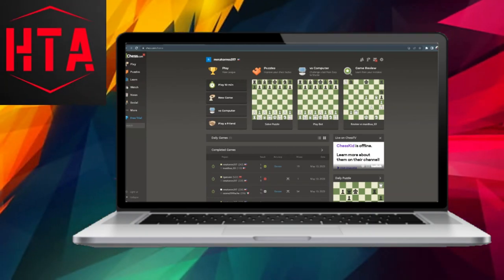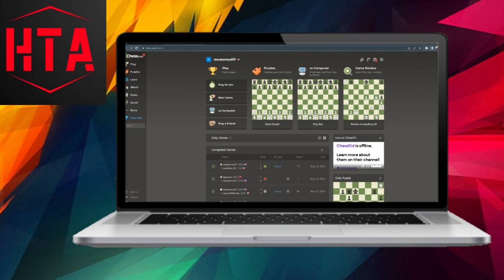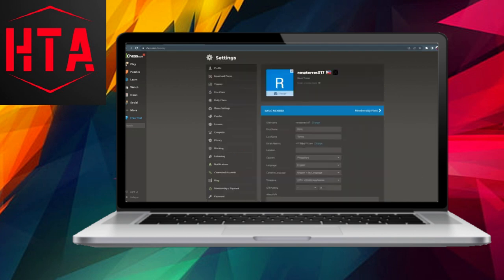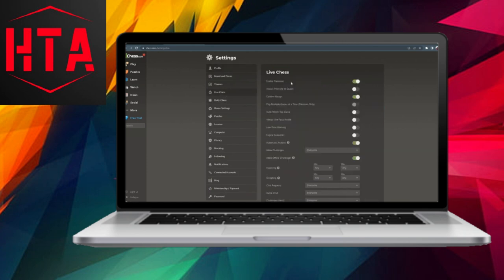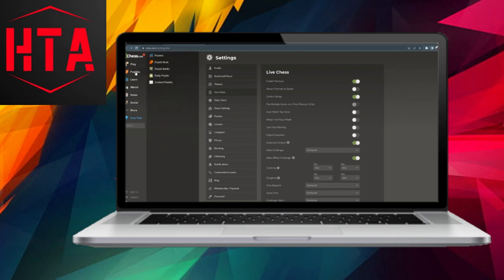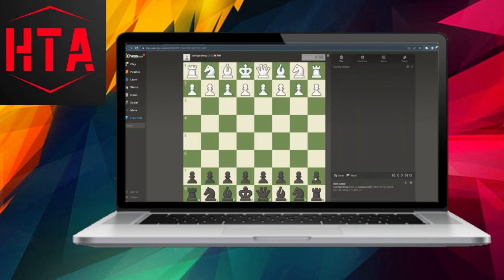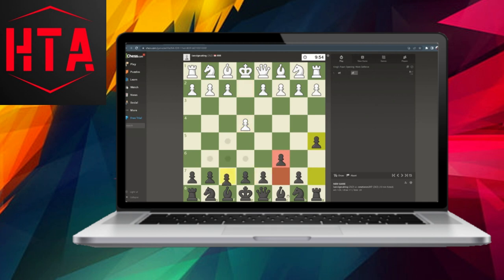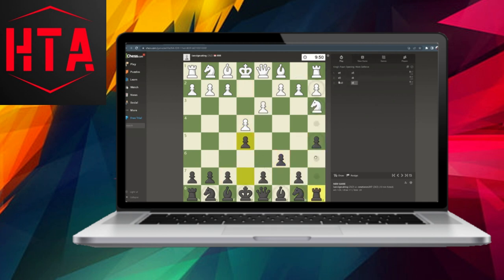How To Do Multiple Premoves Chess com App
How to set up multiple premoves on Chess.com app
How to do multiple moves ahead on Chess.com app